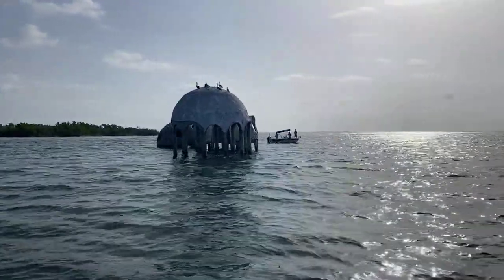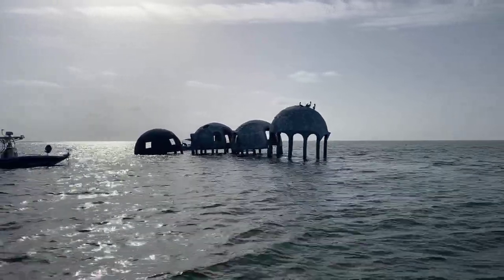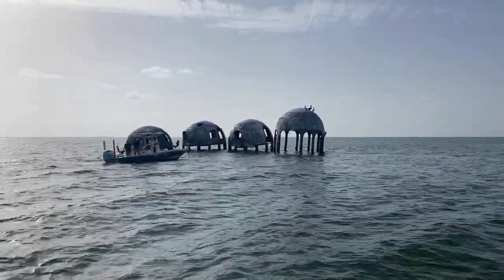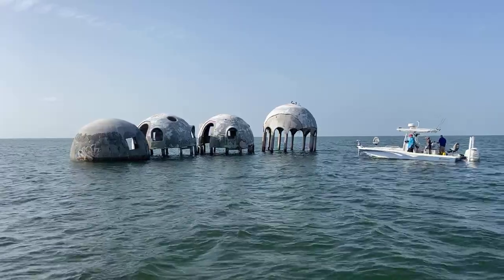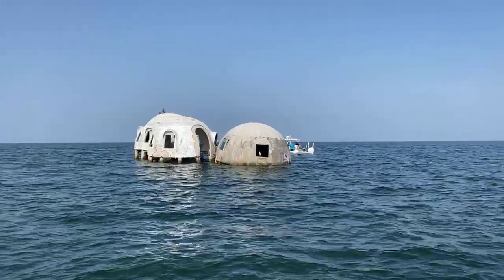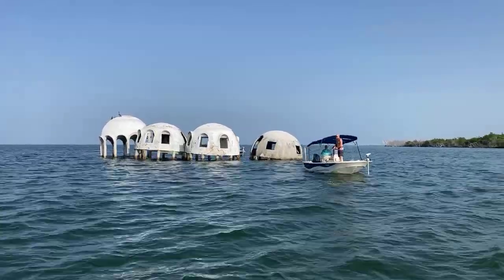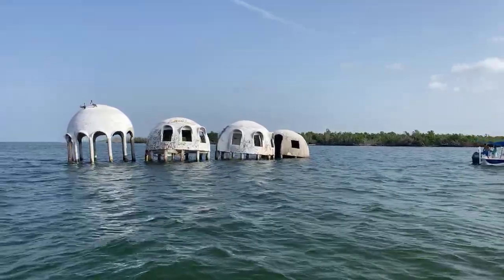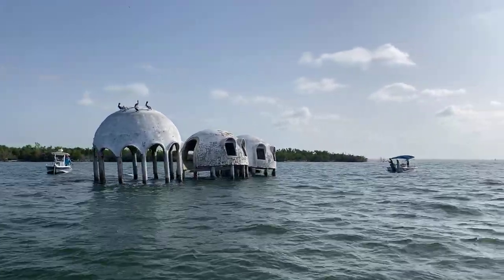The Dome House of Cape Romano, FL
We visited the Cape Romano Dome House during our Wednesday morning boat ride with Captain Dave from Naples Bay Charters.

If you enjoy Robb’s morning beach walks, videos, and photos, tips are always appreciated.

Follow Robb from SWFL-TV, LIVE in the morning on Facebook @ If you like the beach as much as Robb does, his live video streams are a great way to start your day! We invite you to join our beach family in a peaceful and friendly atmosphere, abundant with beauty and full of surprises. Make new friends, collect seashells, see dolphins and other fascinating marine life. Do some bird watching as we check out the many species of shorebirds. No two mornings are the same. See you on the beach! Southwest Florida Television - Bringing people together, one beach walk at a time.